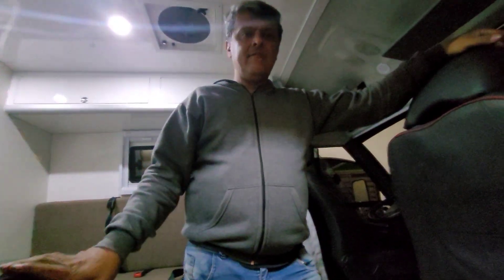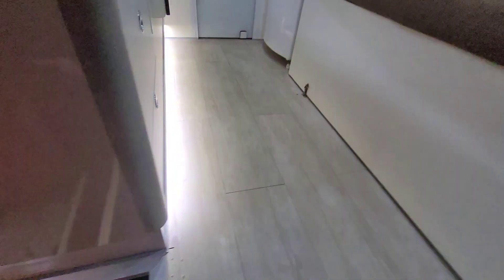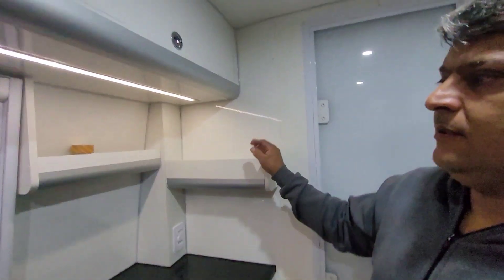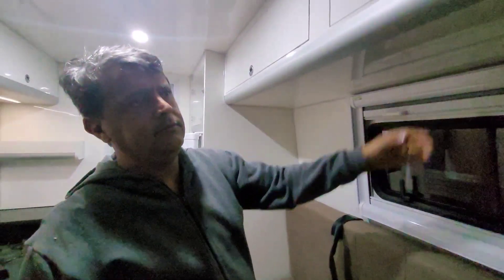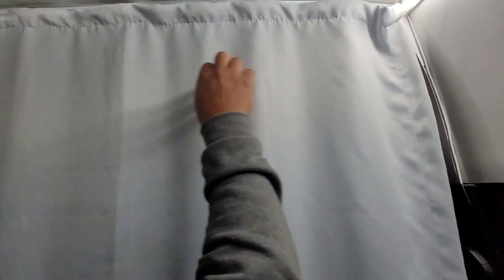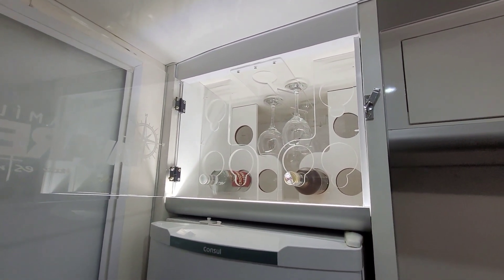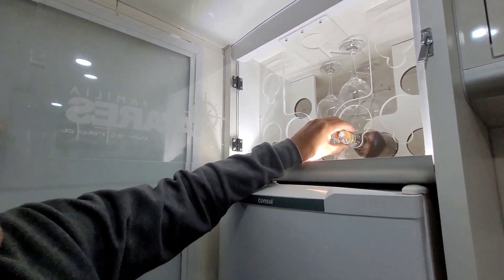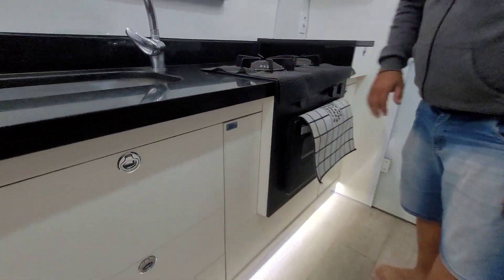REFORMA COMPLETA : Motorhome Volare V8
A versão completa da nossa reforma neste motorhome, projeto que havia sendo realizado nos últimos meses, finalizado!